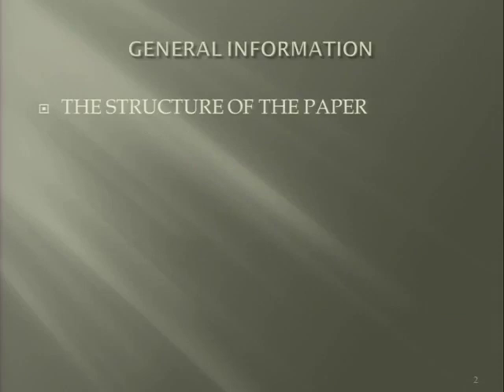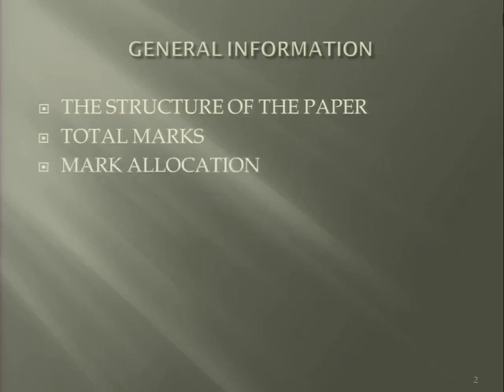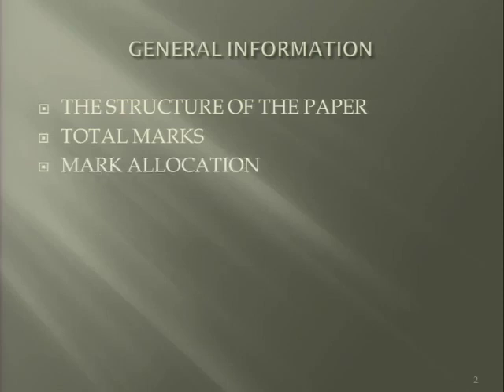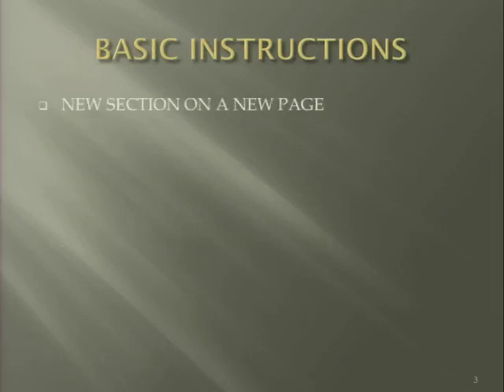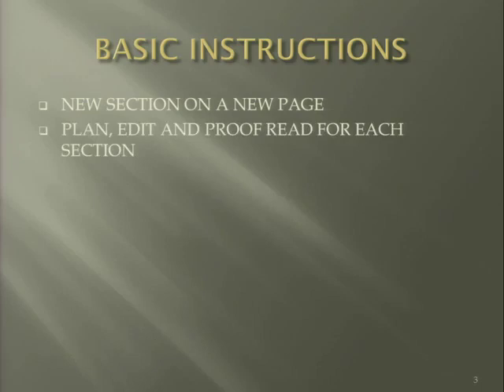O Engl Paper 3 Revision Fal 1